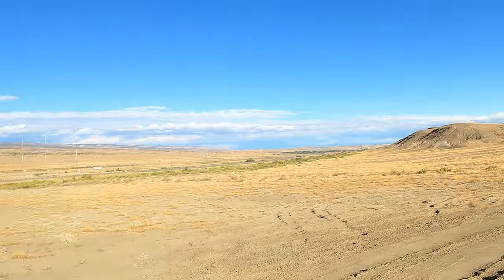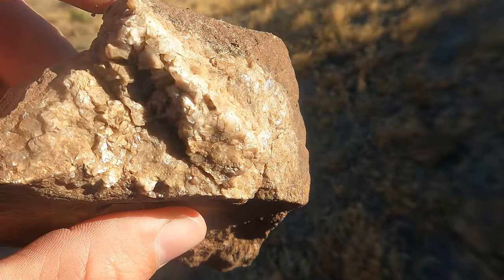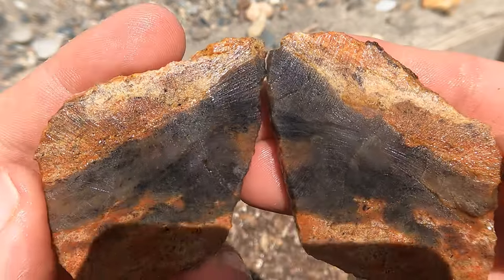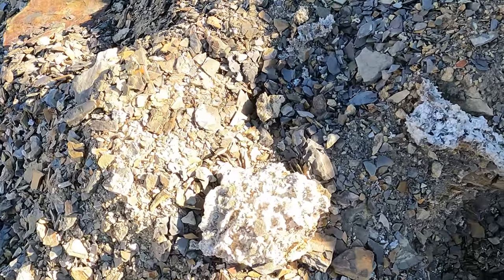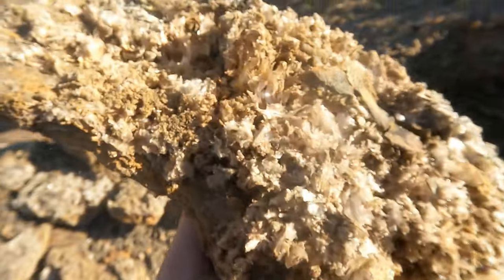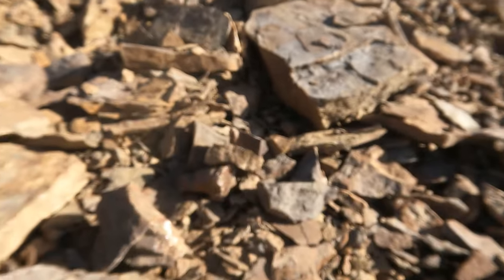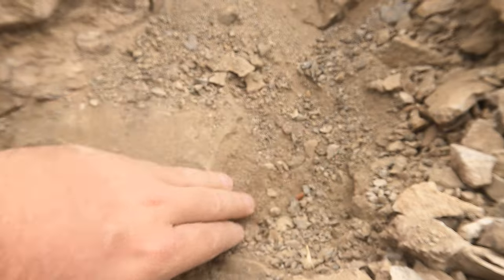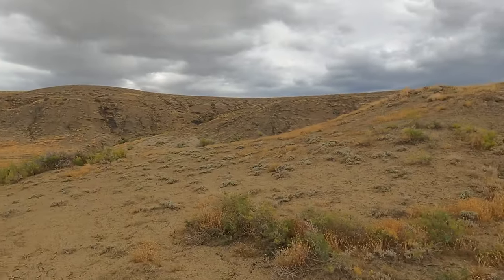Are There Calcite Geodes Near Whitewater, Colorado? We Discover The Truth!